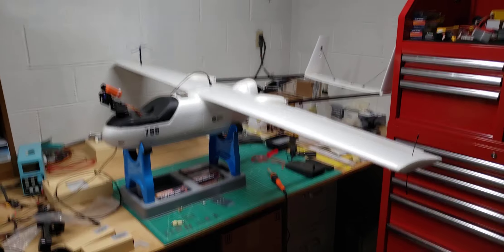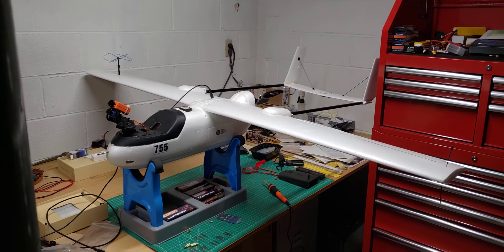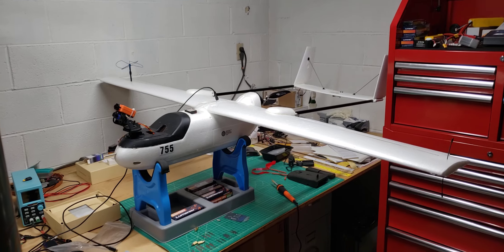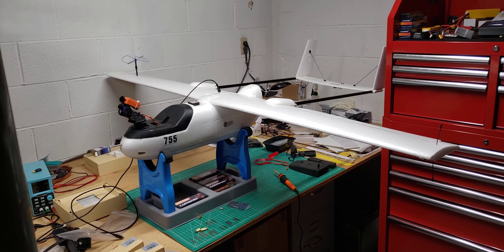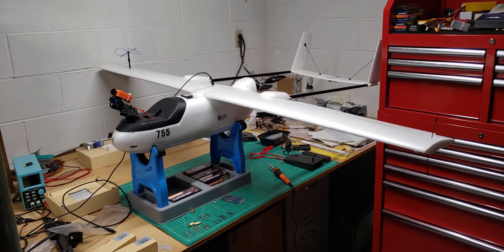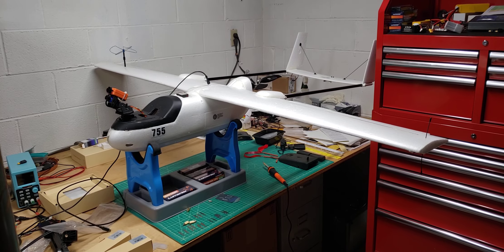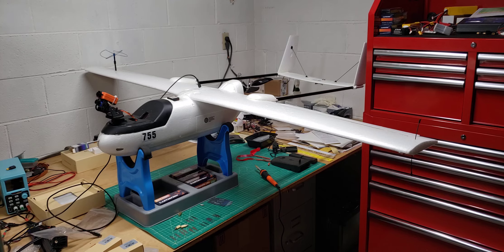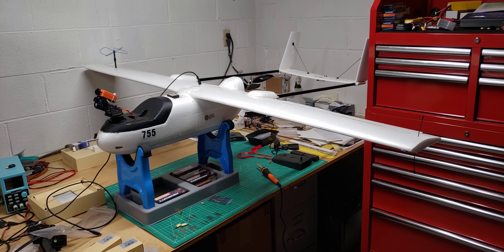Platforms Updated To ArduPlane 4.3.0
And their compasses turned off. They are fully wired and functional for the future. When the debate is over, I will turn them back on at a time of my choosing.